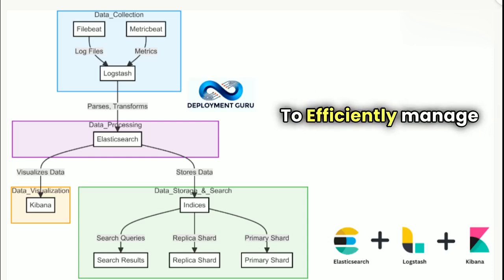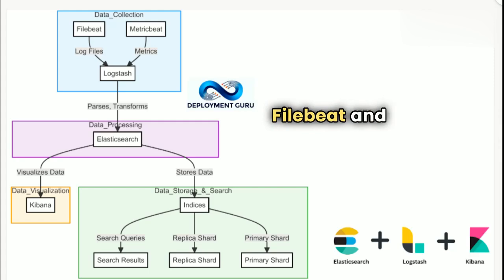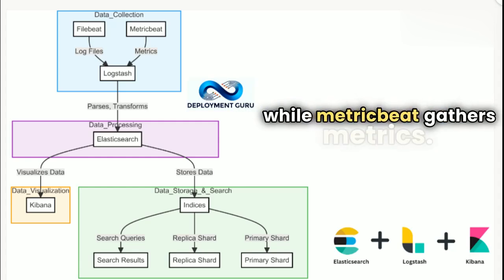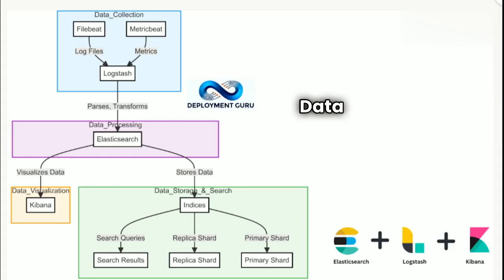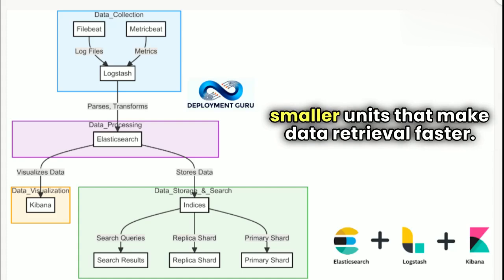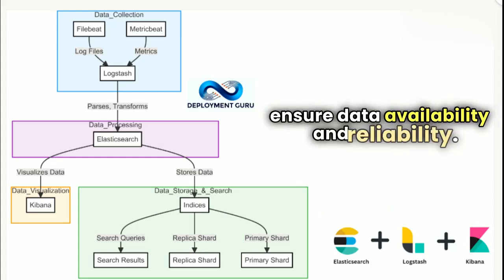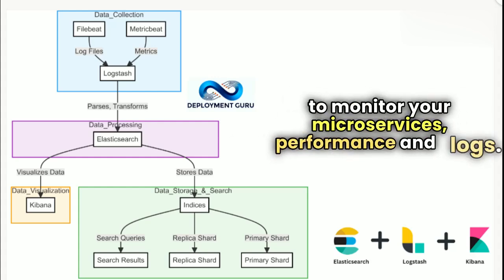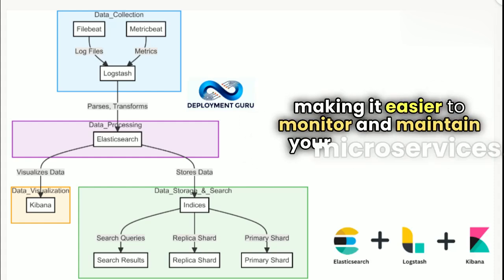ELK STACK | Logging | Kubernetes | DevOps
This video demonstrates how ELKB / ELK stack works in a Kubernetes based environment.

The ELK Stack is a powerful tool for centralizing and analyzing log data, enabling DevOps teams to gain insights and make data-driven decisions quickly. With ELK, you can improve system performance, enhance security monitoring, and troubleshoot issues faster.